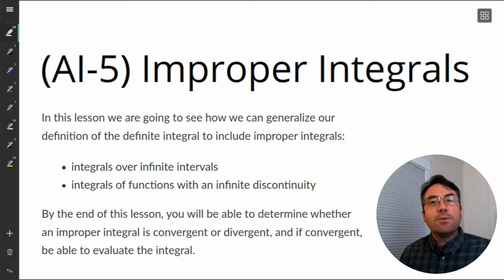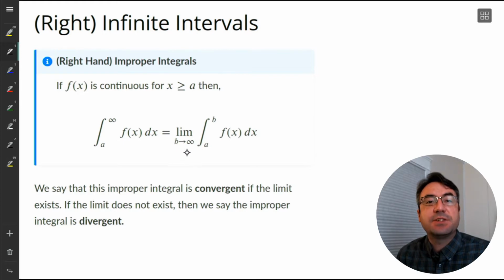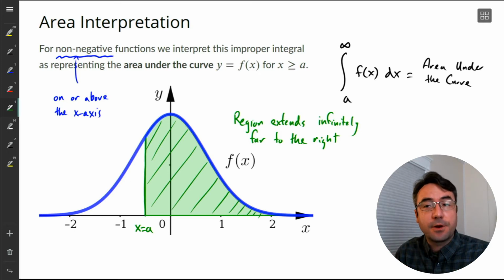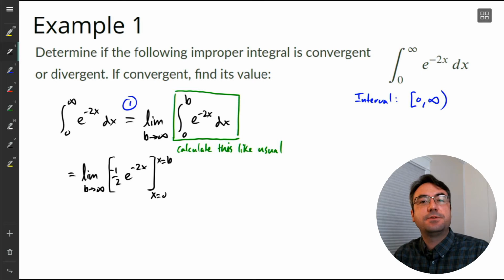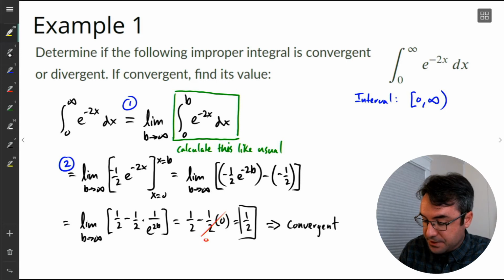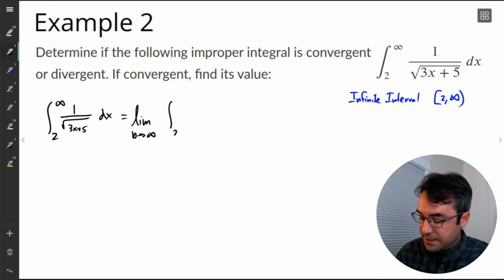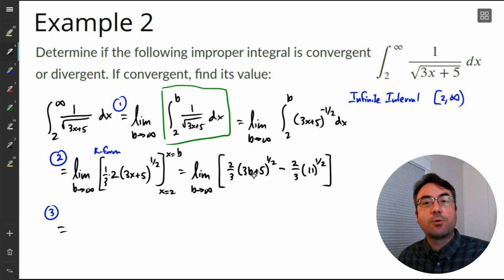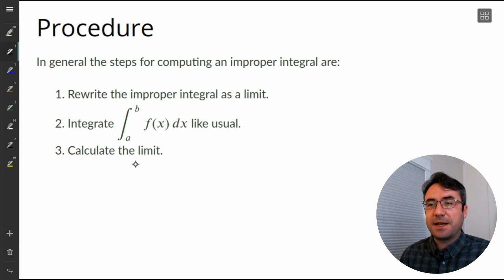MTH 142: Lesson 18 - Improper Integrals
In this lesson, we introduce the idea of improper integrals and see the general procedure for calculating them where the interval is infinite.